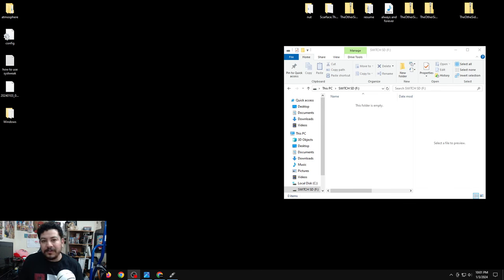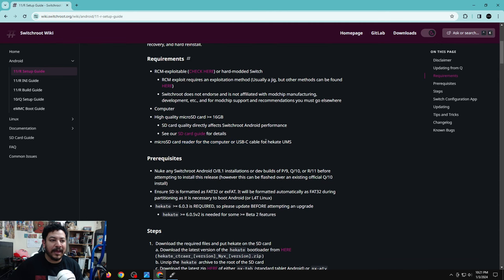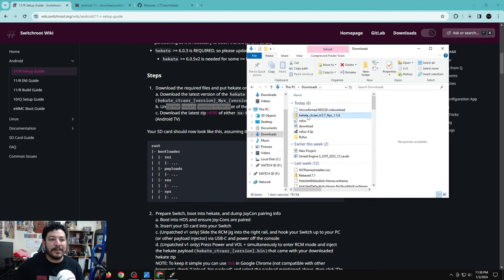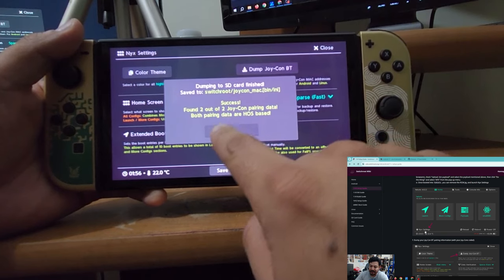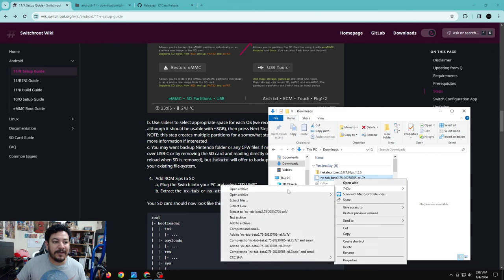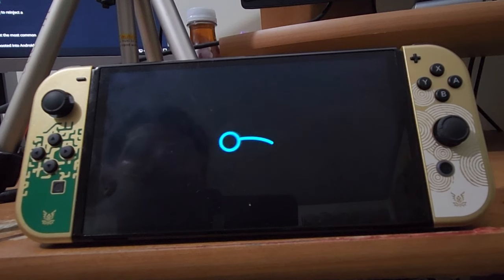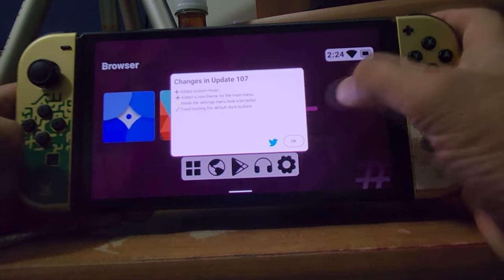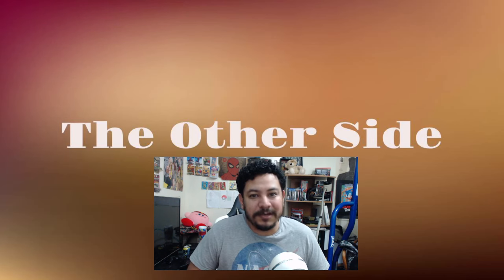Android 11 Setup on Switch supports unpatched and mariko 2024